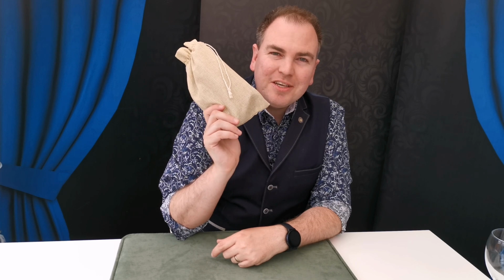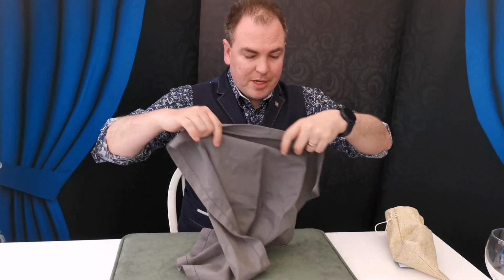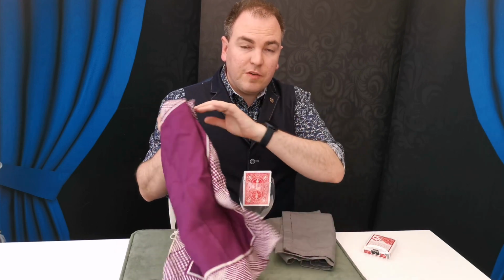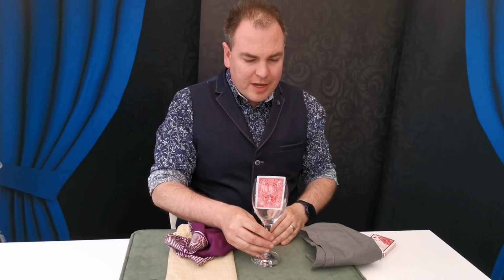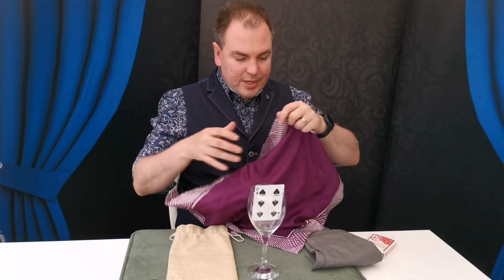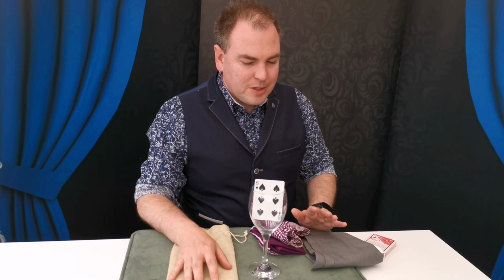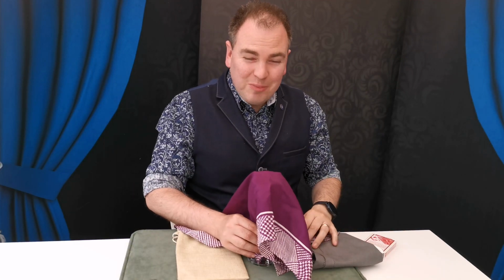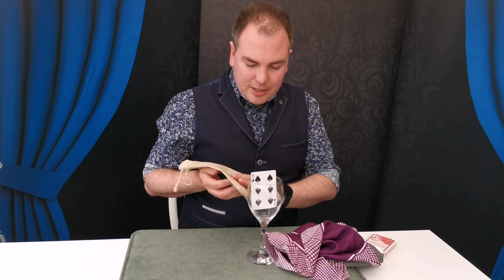Exquisite | Levitating Wine Glass | Magicians' Advice Recommends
Check out Exquisite by Ammar and Losander. How to levitate a wine glass anytime you like.

If you would like to know more about Ian Brennan Sophisticated Magic, head over